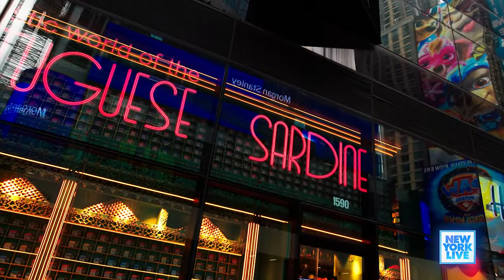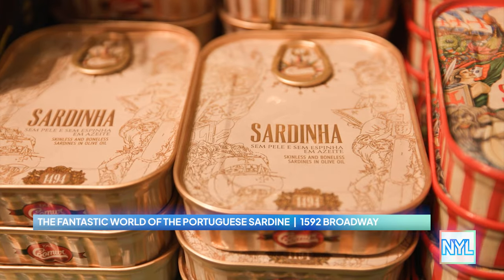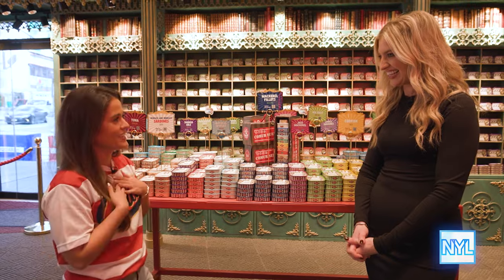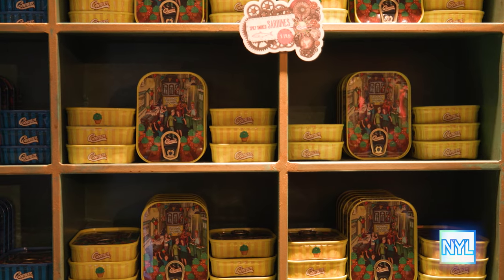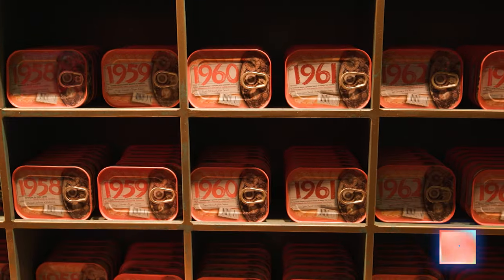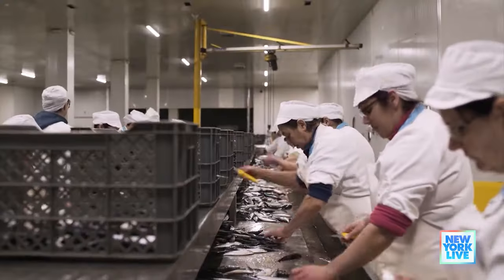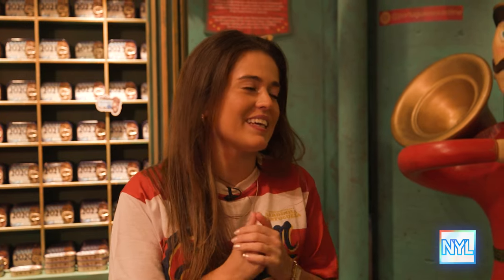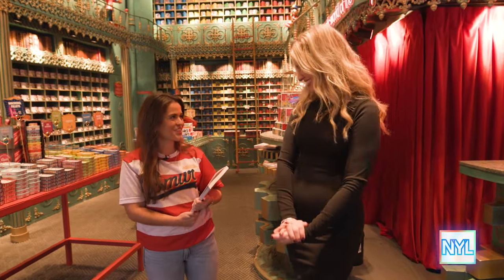Enter The Fantastic World Of The Portuguese Sardine In Times Square | New York Live TV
Ashley Bellman visits The Fantastic World Of The Portuguese Sardine in Times Square. The store offers a real canning library full of variety and flavors. Store Manager Catarina Fernandes tells us more.